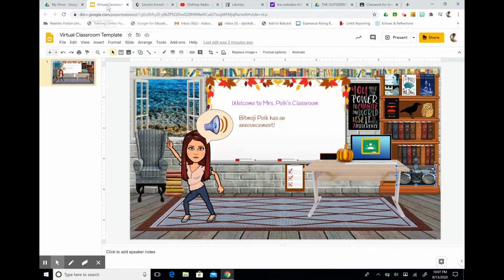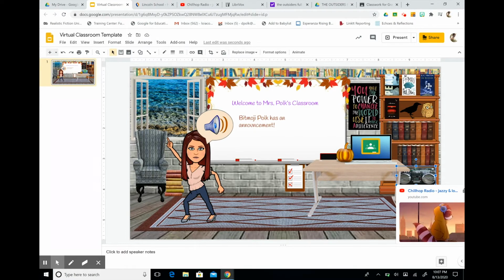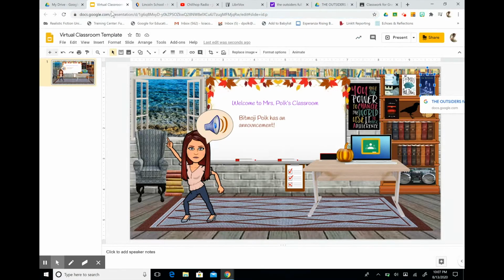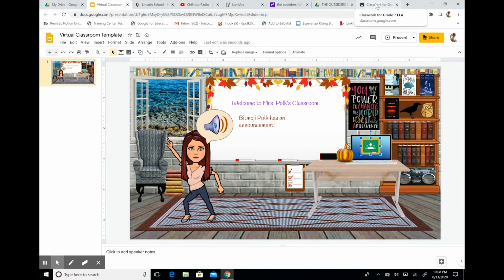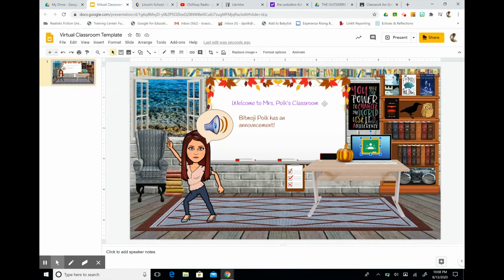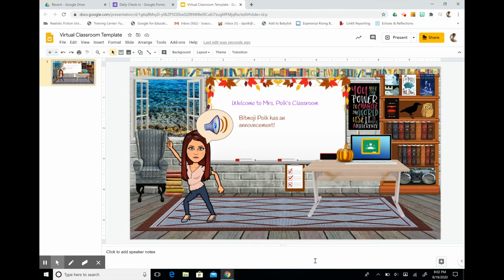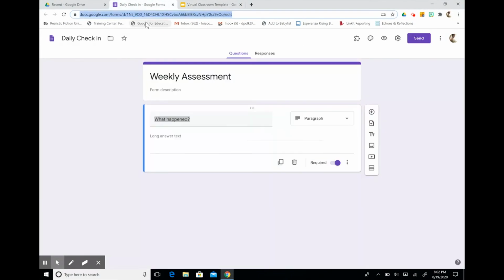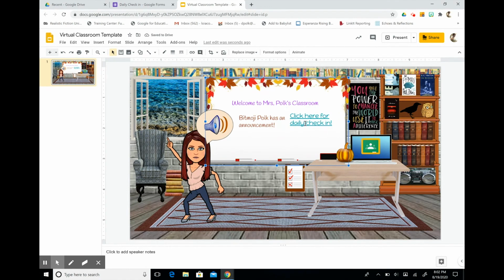How to Create an Interactive Bitmoji Virtual Classroom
Adding hyperlinks to your Bitmoji Classroom adds personality, interactivity, and increases student engagement. Add assignments, videos, resources, libraries and more! Good for class pages, weekly updates, escape rooms, and webquests.